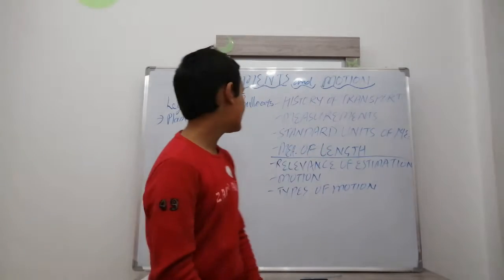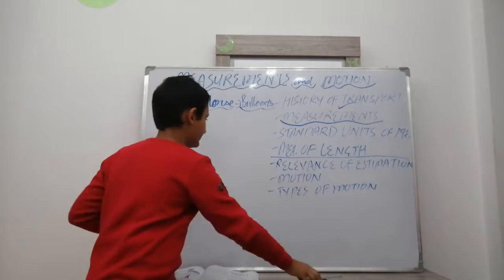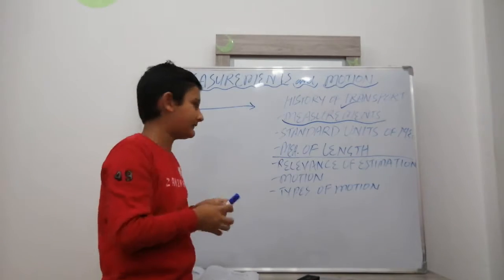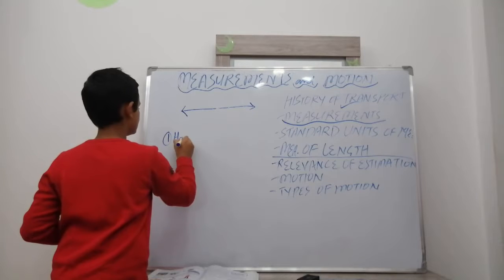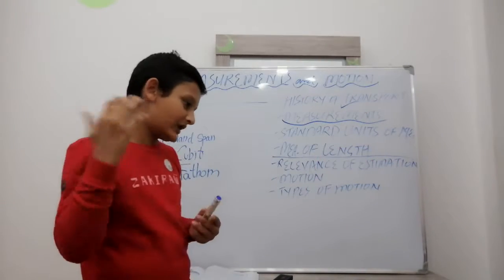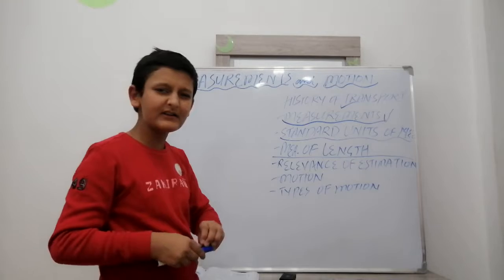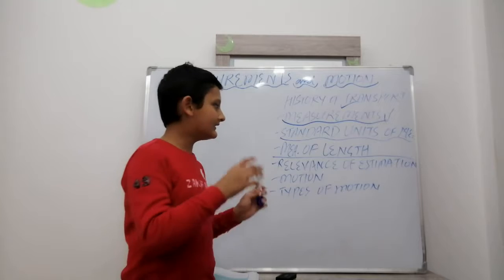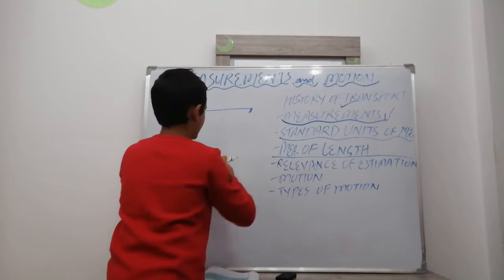Science CBSE Class 6, Measurements and motion part 1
Thanks